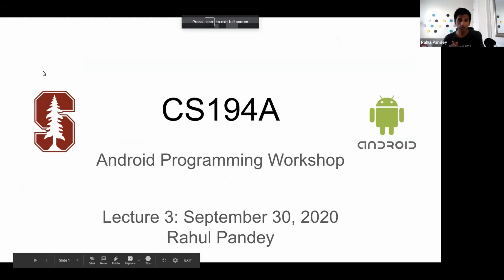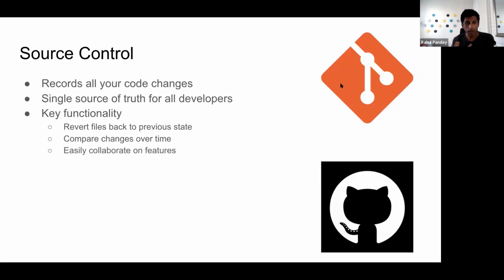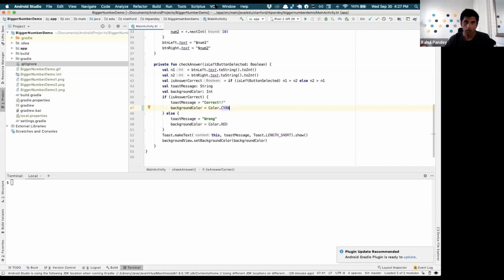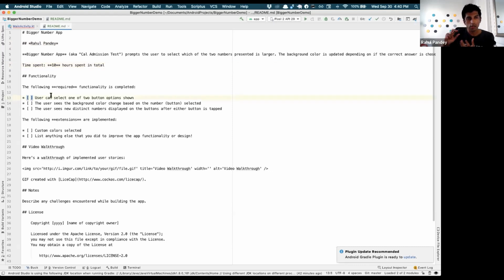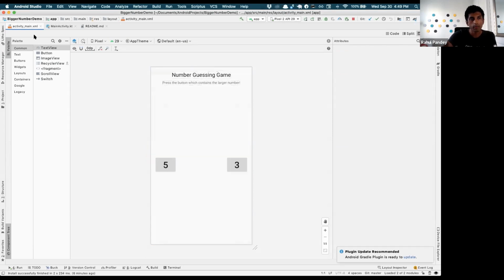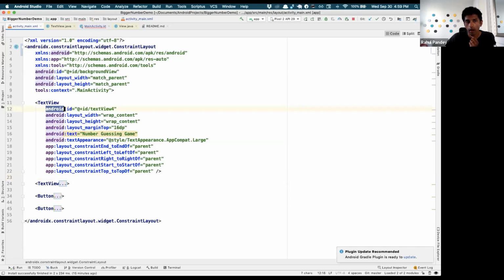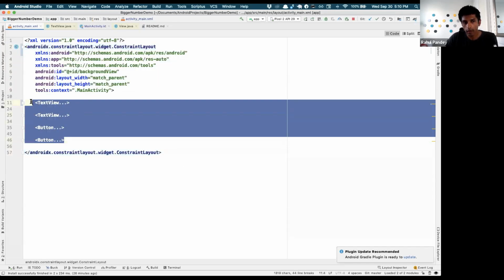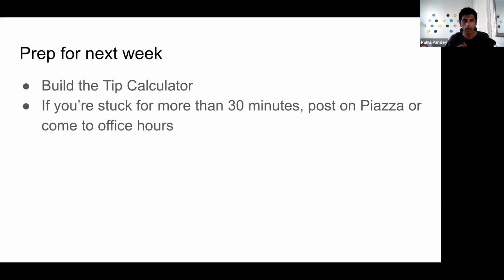Android Dev - Lecture 3 - Layouts, UI, Responding to User Input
Lecture 3 for CS194A about the fundamentals of Android development.

Learn basic, foundational techniques for developing Android mobile applications and apply those toward building a single or multi page, networked Android application. The goal for this class is to build several Android apps together, empowering you to extend them, create your own apps, and build a portfolio.

Topics include: the Android ecosystem, introduction to Kotlin, UI elements, lists, multiple activities and intents, working with APIs, and cloud storage.

Hi! I’m Rahul, a software engineer with a passion for teaching. I went to Stanford, was a founding engineer at a startup, and have worked at various companies across Silicon Valley. I’m currently an Android Developer at Facebook and teach an Android class at Stanford. Would love to connect with you! This channel is about tech (especially Silicon Valley), combining tactical how-to guides with interviews.

Timestamps:
0:00 - Logistics
6:30 - Submission using Git + Github
36:24 - Layouts on Android